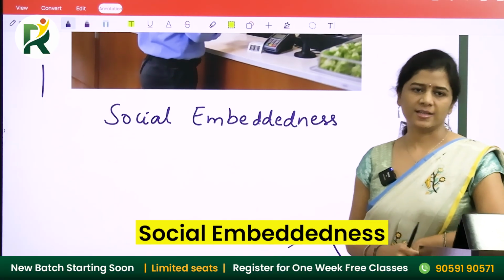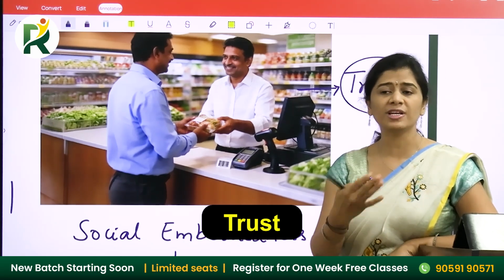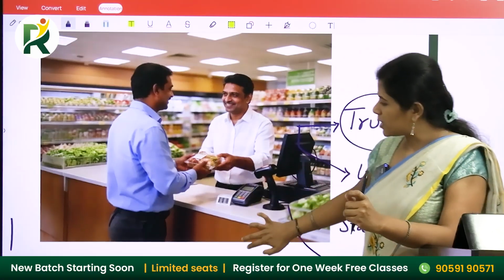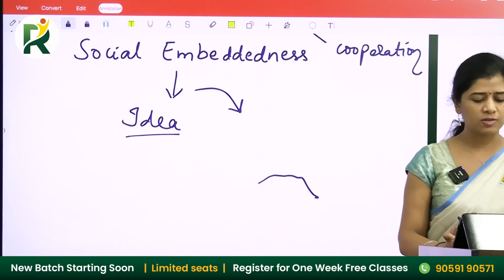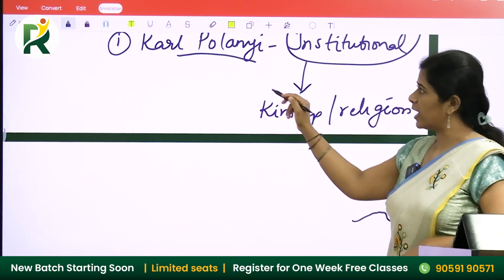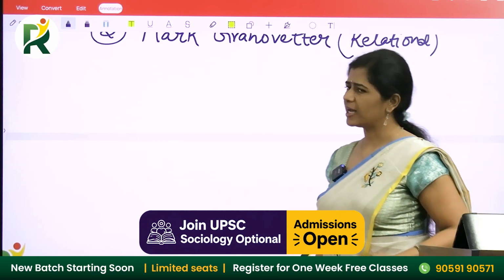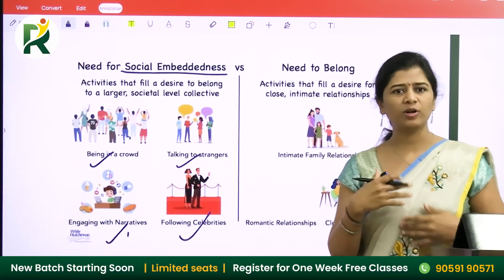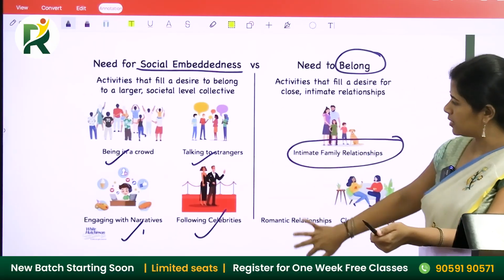Social Embeddedness Explained with Easy Examples | Sociology Optional | Dr. Mamatha Mam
Understanding Social Embeddedness is essential for Sociology Optional aspirants preparing for UPSC CSE.

In this lecture, Dr. Mamatha Mam, Chief Mentor & Founder of Rakshan IAS Academy, the Teacher Who Shows Sociology in Real Life, explains the concept of Social Embeddedness using simple language and practical real-life examples. This session helps you build conceptual clarity, improve answer writing, and score better in Sociology Optional.

In this video, you'll learn:

✅ Meaning of Social Embeddedness
✅ Key Features of Social Embeddedness
✅ Real-Life Examples
✅ Sociological Perspective
✅ Relevance for UPSC Sociology Optional
✅ Mains Answer Writing Approach

Whether you're a beginner or an advanced aspirant, this lecture will strengthen your Sociology Optional preparation.

👩‍🏫 Dr. Mamatha Mam
Chief Mentor & Founder, Rakshan IAS Academy
"The Teacher Who Shows Sociology in Real Life"

📚 Perfect for:

UPSC CSE Sociology Optional
Sociology Students

👉𝗙𝗼𝗿 𝗣𝗲𝗿𝘀𝗼𝗻𝗮𝗹 𝗠𝗲𝗻𝘁𝗼𝗿𝘀𝗵𝗶𝗽 𝗯𝘆 𝗗𝗿.𝗠𝗮𝗺𝗮𝘁𝗵𝗮 𝗺𝗮𝗺,

𝗥𝗮𝗸𝘀𝗵𝗮𝗻 𝗜𝗔𝗦 𝗔𝗰𝗮𝗱𝗲𝗺𝘆 𝗔𝗱𝗱𝗿𝗲𝘀𝘀

𝗕𝗿𝗮𝗻𝗰𝗵 𝟭: 105 B, First Floor, 𝗦𝗮𝗺𝘃𝗶𝗸𝗮 𝗔𝗽𝗮𝗿𝘁𝗺𝗲𝗻𝘁𝘀, 𝗢𝗽𝗽𝗼𝘀𝗶𝘁𝗲 𝗦𝘂𝗯 𝗥𝗲𝗴𝗶𝘀𝘁𝗿𝗮𝗿 𝗢𝗳𝗳𝗶𝗰𝗲,
𝗔𝘀𝗵𝗼𝗸 𝗡𝗮𝗴𝗮𝗿, 𝗛𝘆𝗱𝗲𝗿𝗮𝗯𝗮𝗱.

𝗕𝗿𝗮𝗻𝗰𝗵 𝟮: First floor, First Room, 𝗢𝗽𝗽𝗼𝘀𝗶𝘁𝗲 𝗦𝘂𝗱𝗮𝗿𝘀𝗵𝗮𝗻 𝟯𝟱𝗺𝗺 𝘁𝗵𝗲𝗮𝘁𝗿𝗲, Beside Ganesh Temple Arch, 𝗥𝗧𝗖 𝗖𝗿𝗼𝘀𝘀 𝗥𝗼𝗮𝗱𝘀, 𝗛𝘆𝗱𝗲𝗿𝗮𝗯𝗮𝗱.